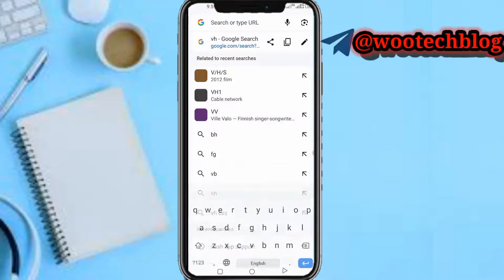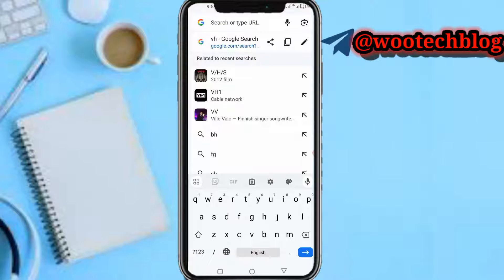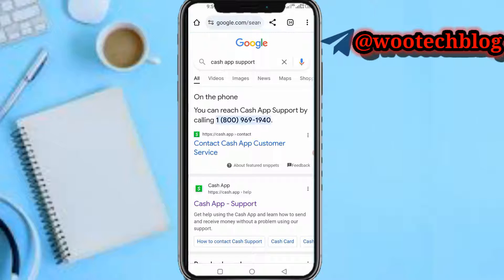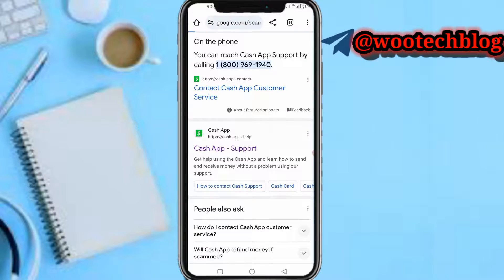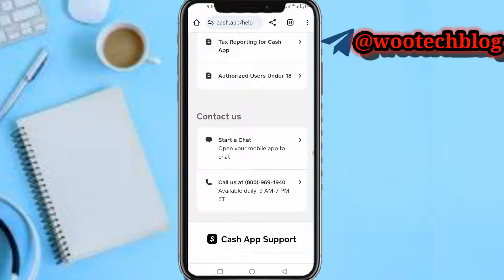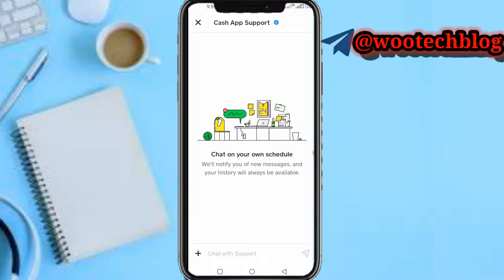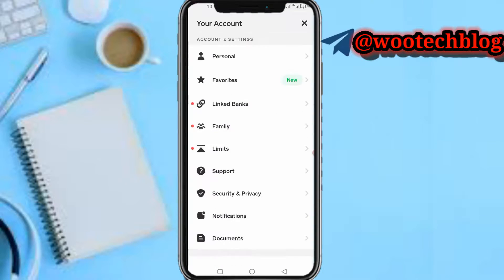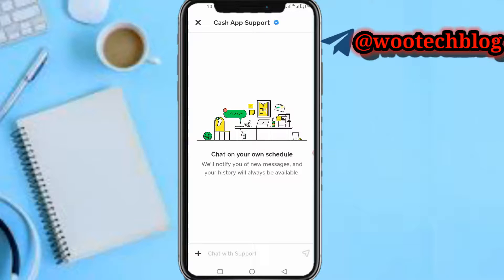How To Login Cash App Without Phone Number Or Email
In this easy guide, we will show you how to login to Cash App without the need for a phone number or email. Whether you've lost access to your old phone number or simply prefer to keep your email private, we've got you covered with simple step-by-step instructions. Follow along as we walk you through the process of logging in without the need for a phone number or email.

🎯 Don't let technology stand in the way of accessing your funds – take control of your Cash App login today with our helpful guide. Your account is just a few clicks away with our expert advice. Happy banking!

Cash App Registration Link(register & verify then spend using cash card for $5)

Cash App Referral Code

FP61J9J

?sub_confirmation=1

Twitter Handle

🔑 Related Keywords 🔑